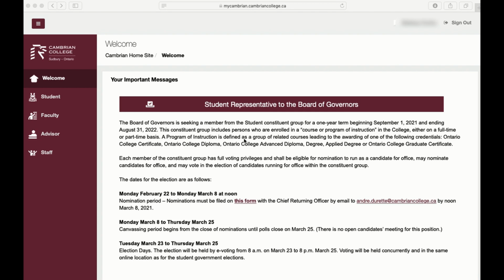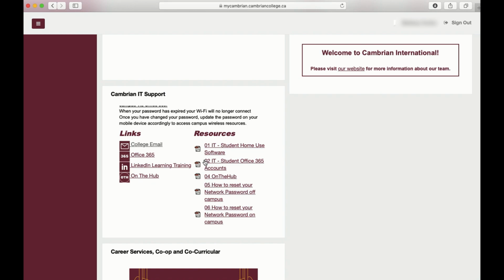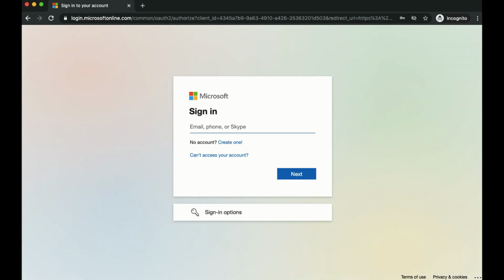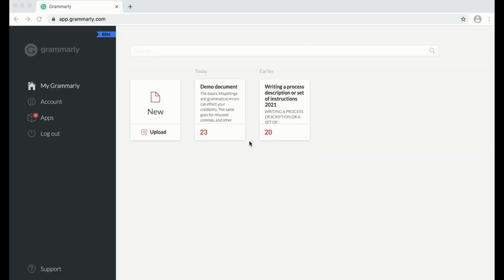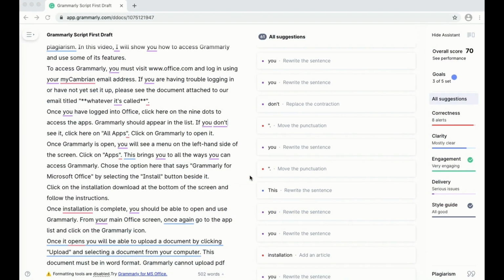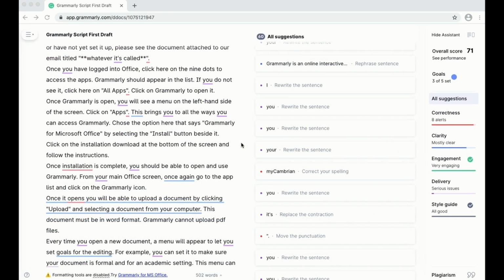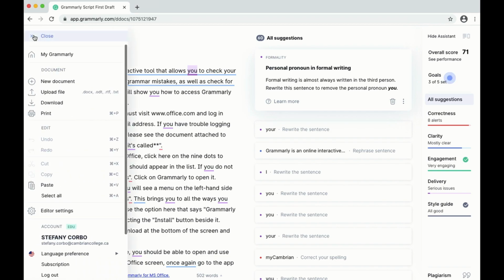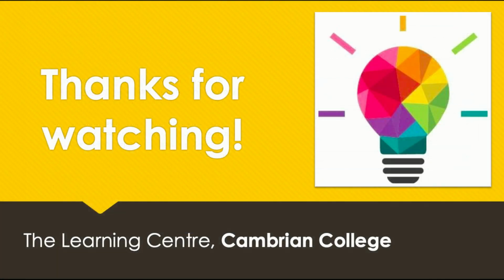Grammarly Tutorial Video